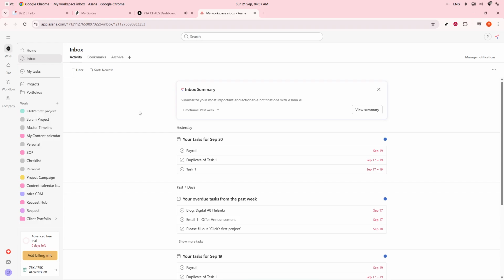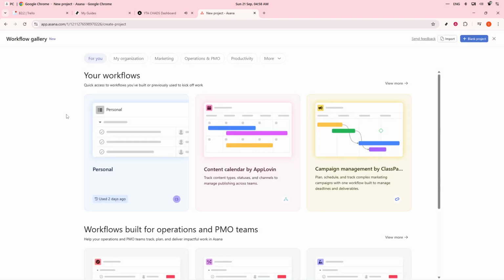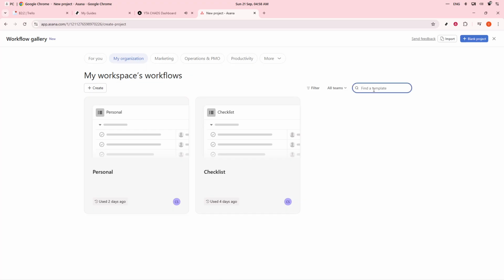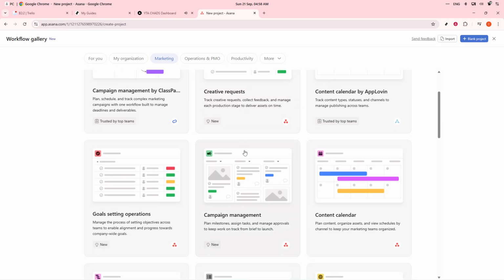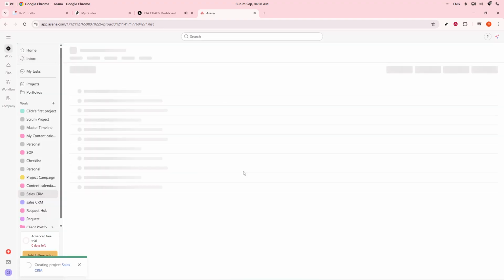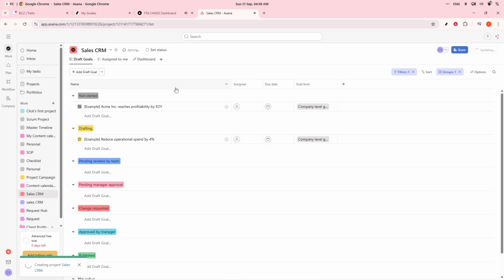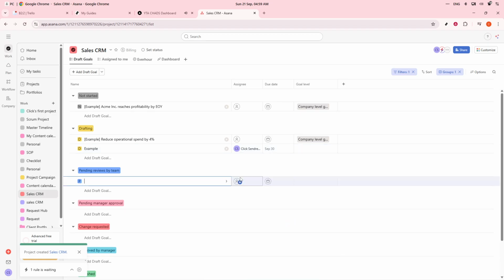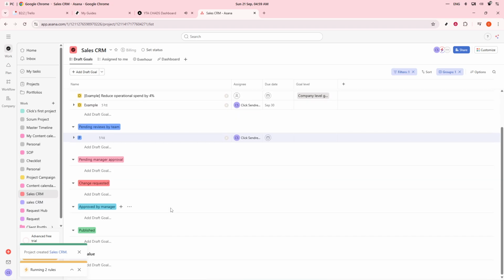How To Build A Sales Crm In Asana💰 A Concise Tutorial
Learn how to build a powerful sales CRM in Asana with this step-by-step tutorial designed for entrepreneurs, sales teams, and business owners who want to streamline their process. In this guide, you’ll discover how to set up custom fields, organize pipelines, track leads, manage follow-ups, and create automations that save time and boost conversions. Whether you’re a beginner or an advanced Asana user, this walkthrough shows you exactly how to turn Asana into a full sales CRM so you can manage clients, close deals faster, and scale your business with ease. Perfect for anyone looking to replace spreadsheets or expensive CRM software with a flexible, all-in-one solution.